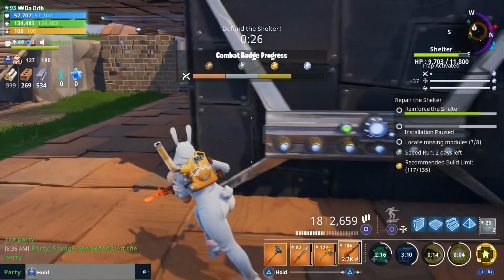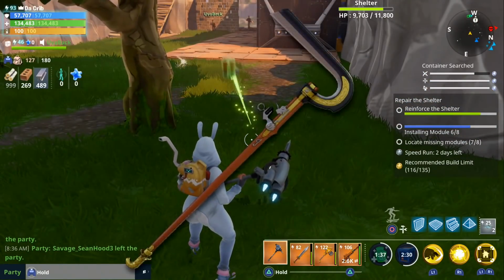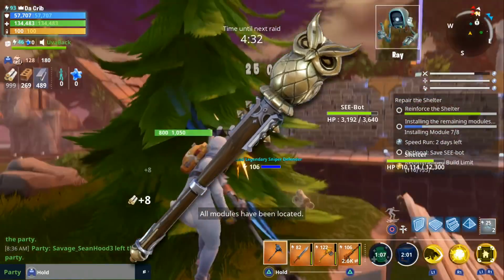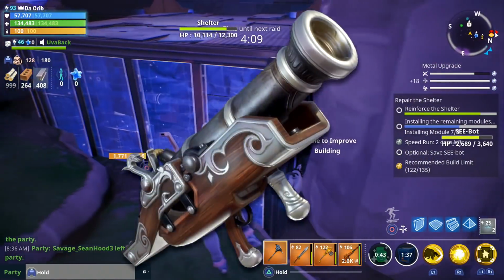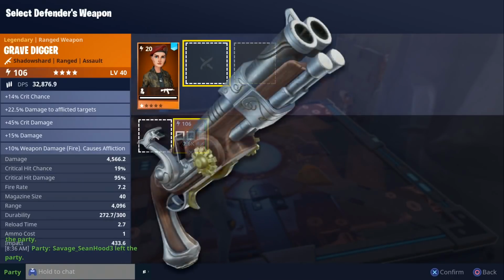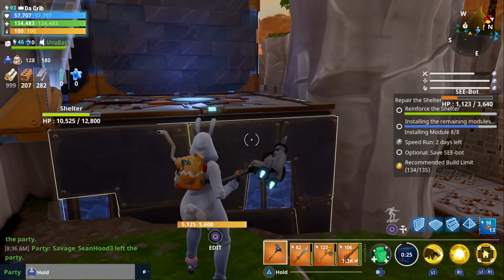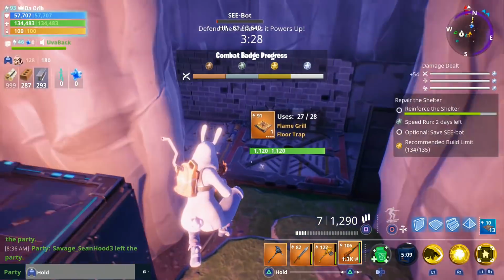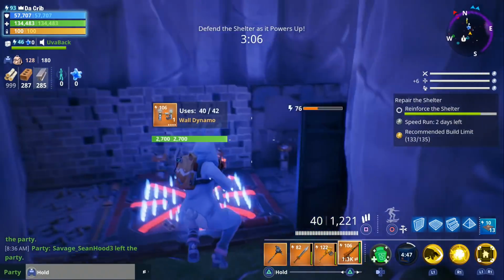FORTNITE - New Cannon Explosive Weapon (All 9 Flintlock Weapons)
Which one do you want?

Christmas Event.

Vindertech Event.

Halloween Heroes...